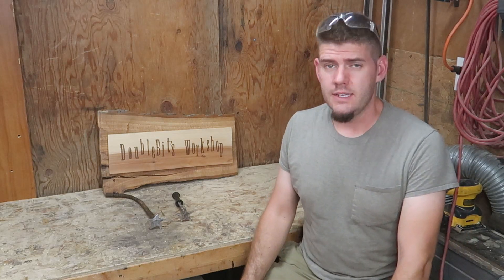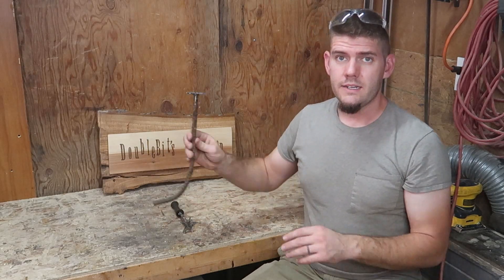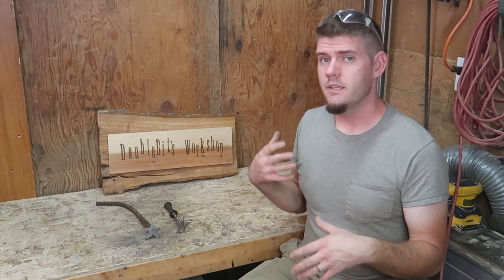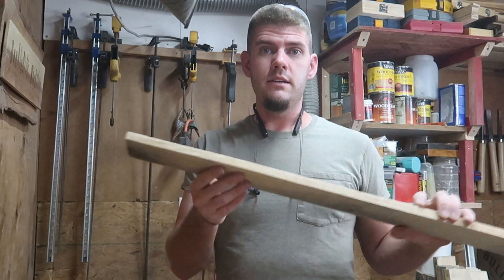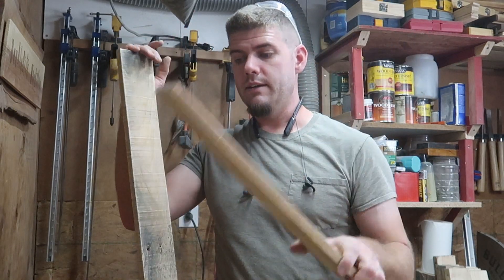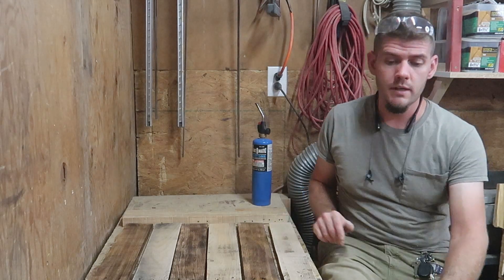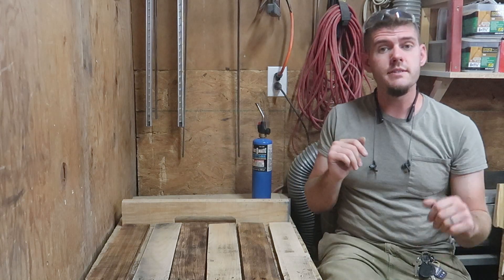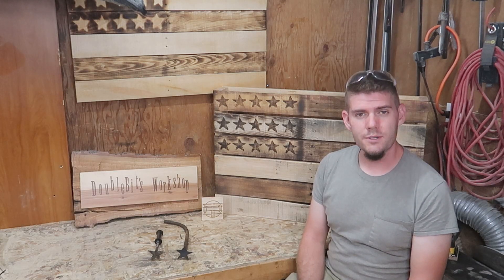How To Make An American or Americana Flag with Pallets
Hello everyone!
In today's video I will be making an American or Americana flag out of pallet wood but modifying the pallet to be smaller and have more accurate dimensions.